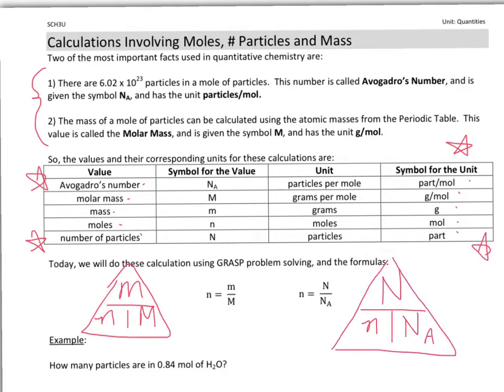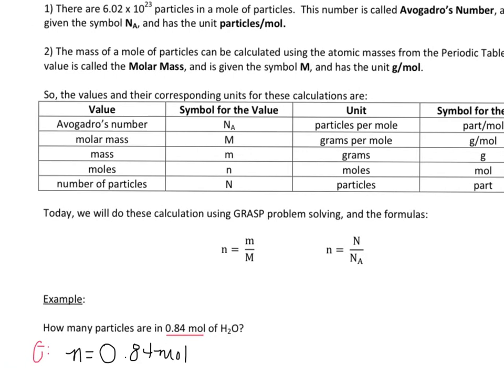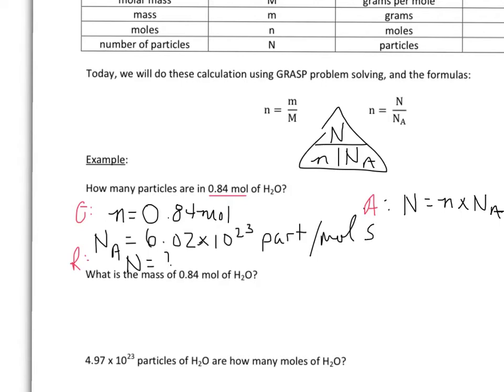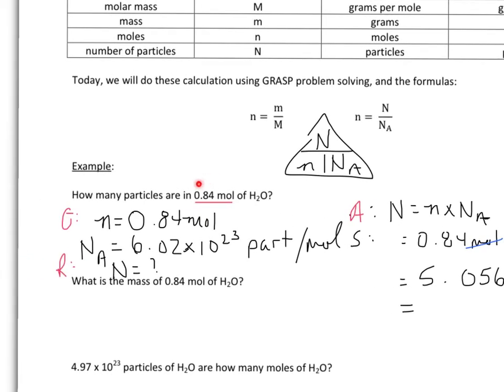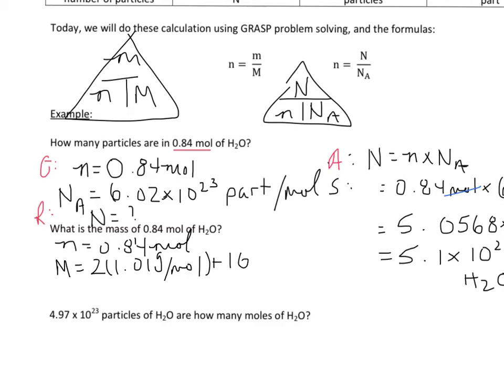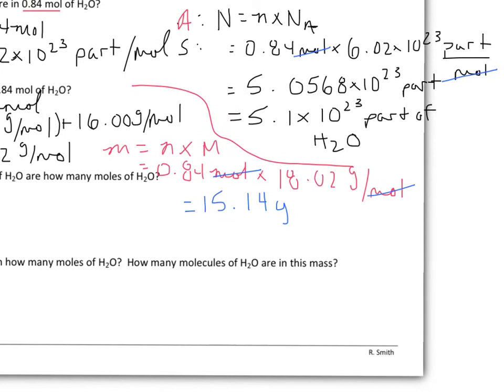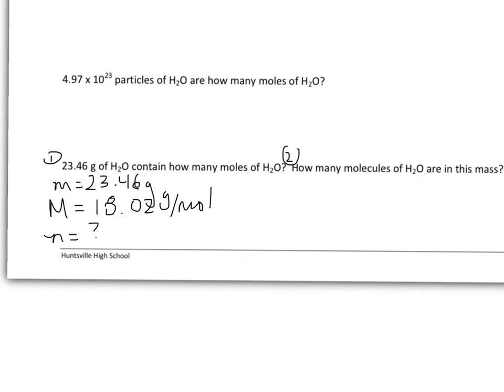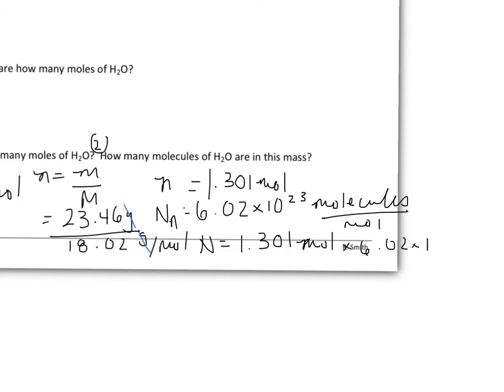Mass, moles and # of particle conversion